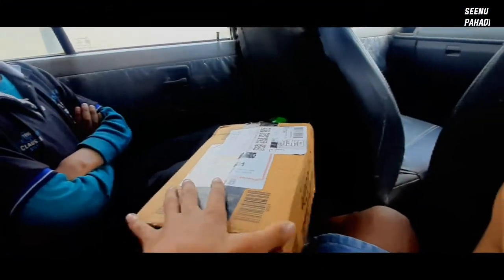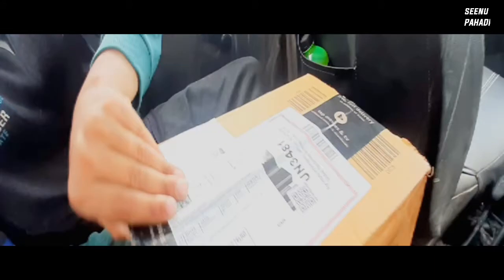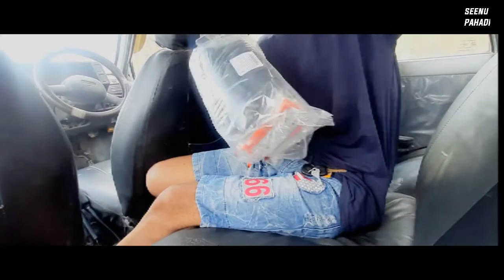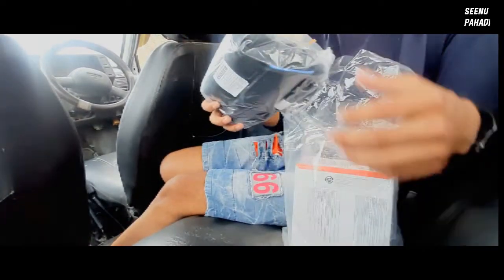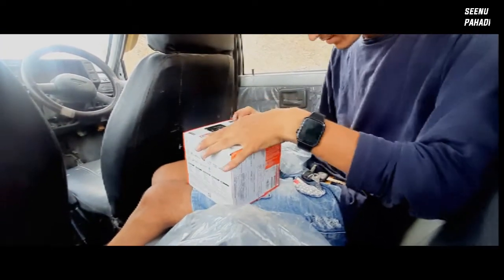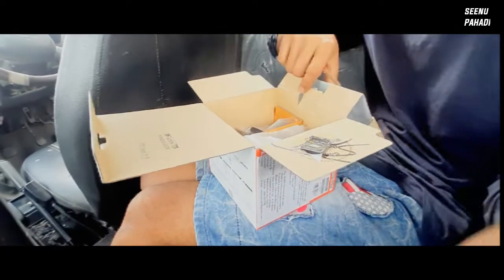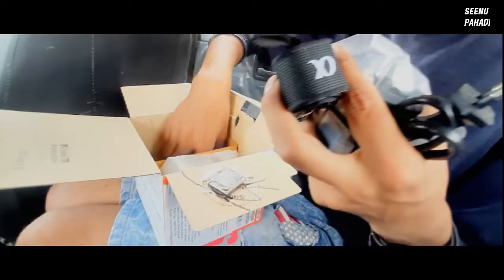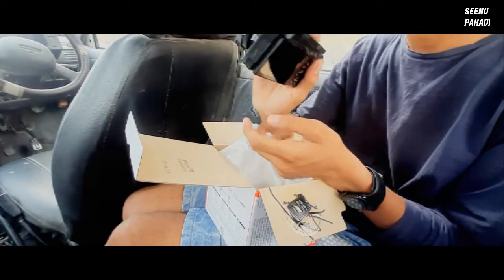SONY a6000 unboxing and full review || 55-200 mm lens || e-mount lens new camera 📸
support ❤️